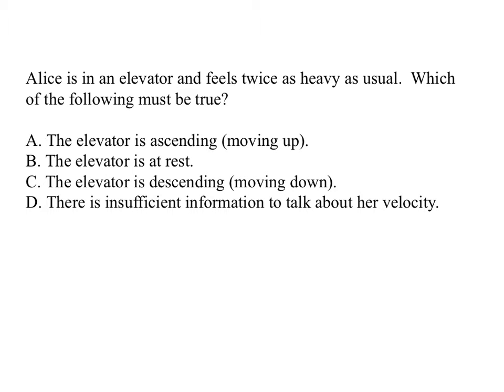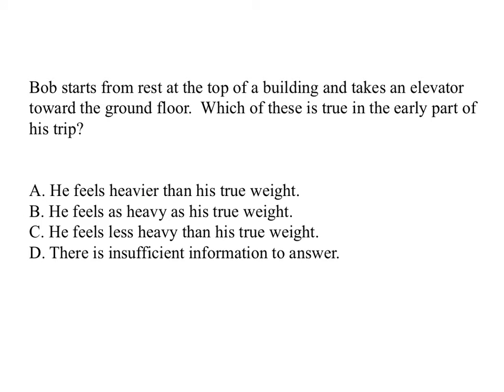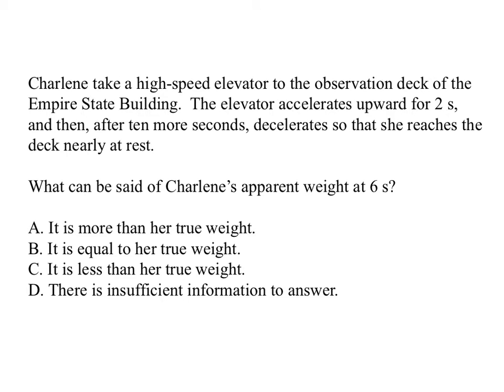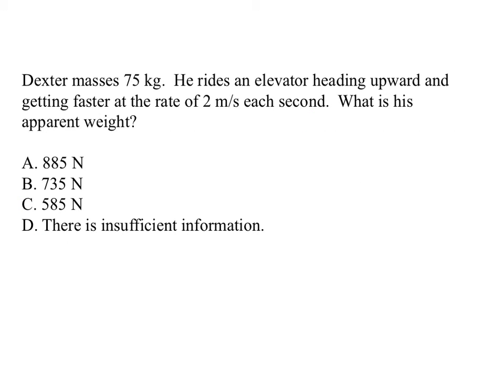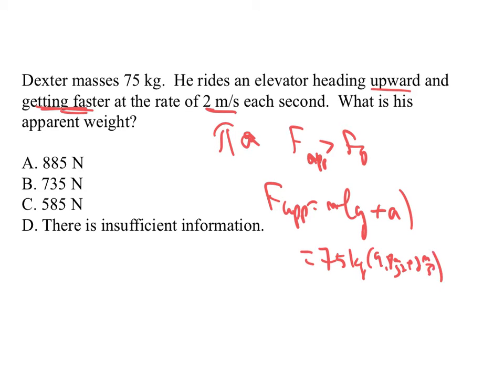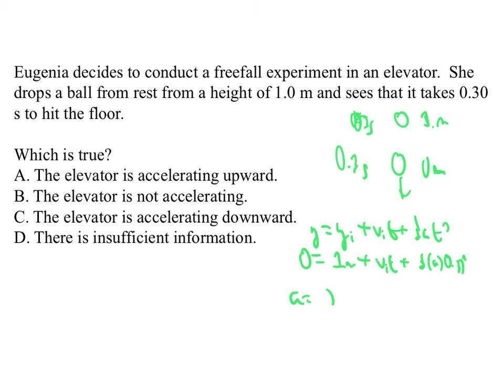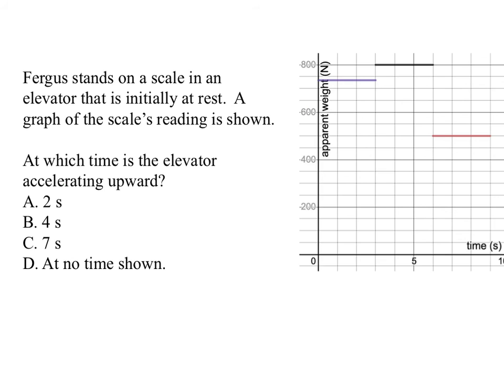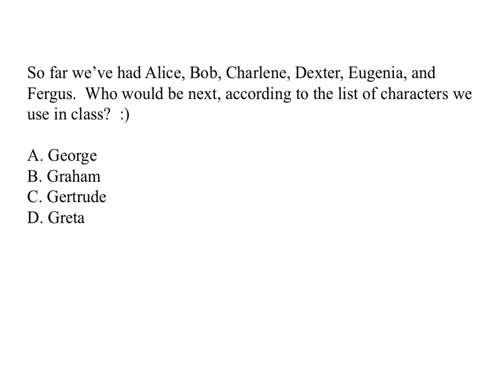AP1 H02B04 Elevators